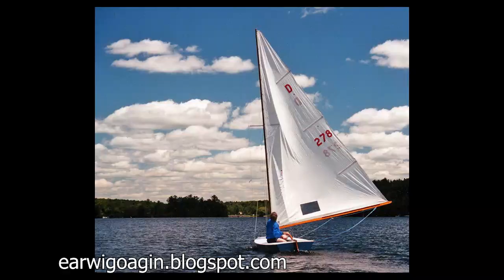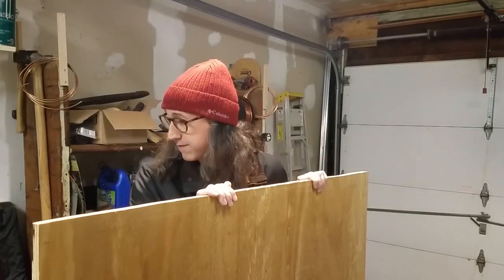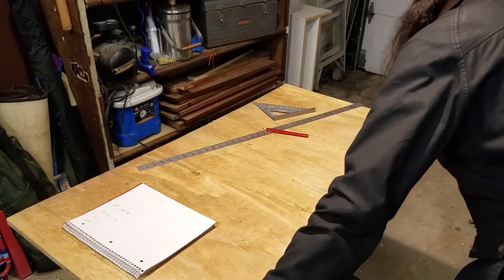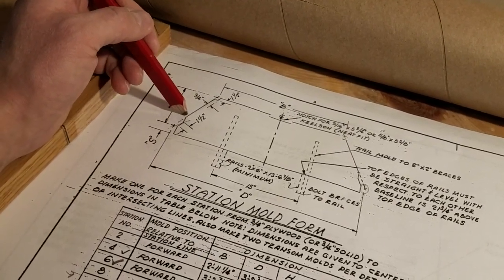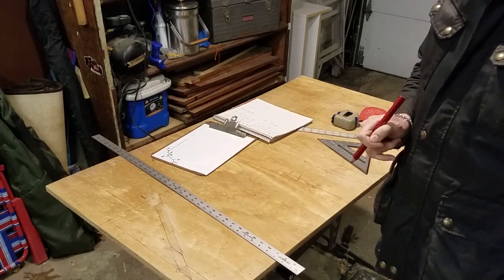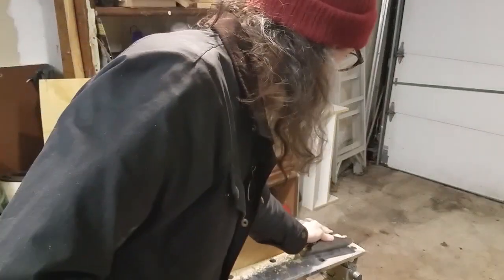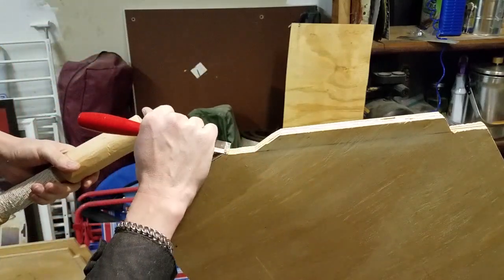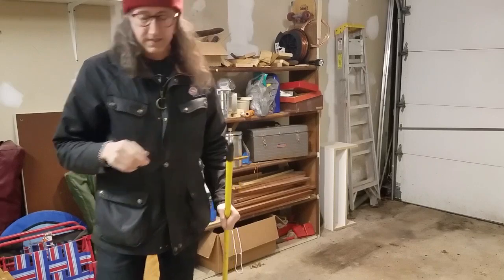Building a Riverton Duster: Part 1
I've started building a 14 foot plywood centerboard catboat scow called a Duster. Designed and build in Riverton, NJ starting in the 1930s. It's my desire to bring a bit of floating history back to Riverton Yacht Club. In this video, I detail the lofting and construction of one of the six molds for forming the boat.